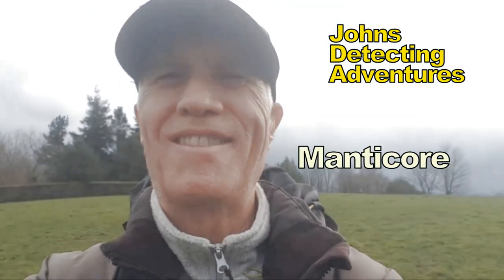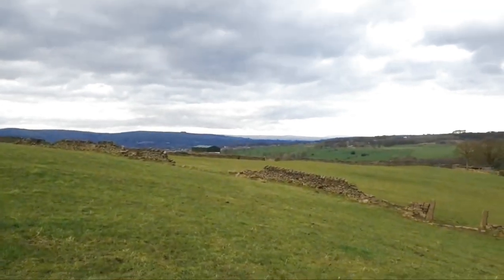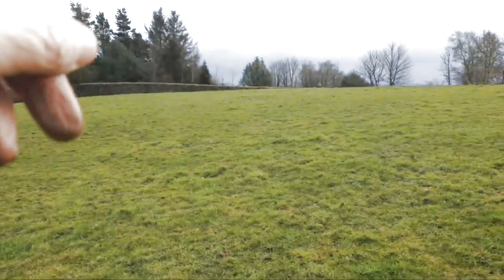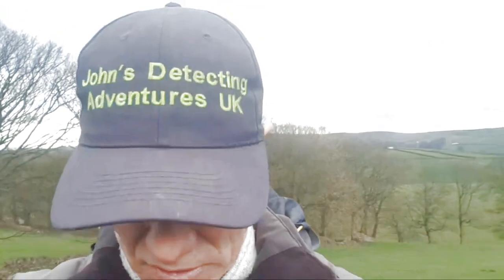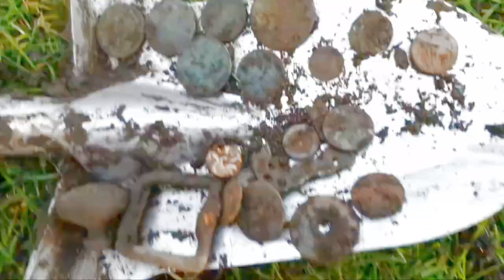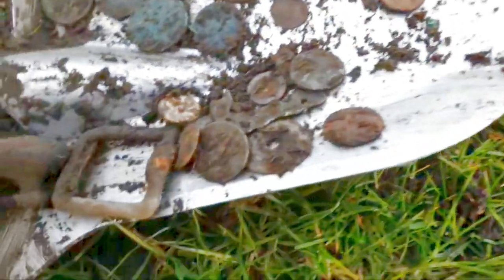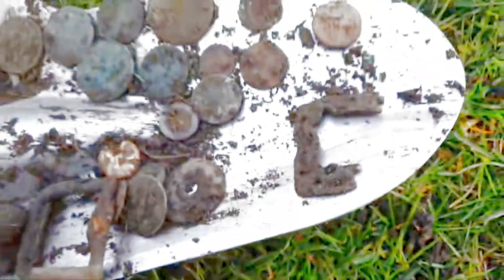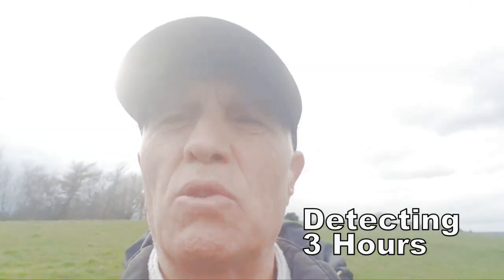Wide Range of Uncovered History, But what Periods?